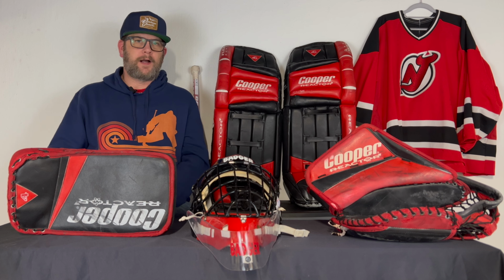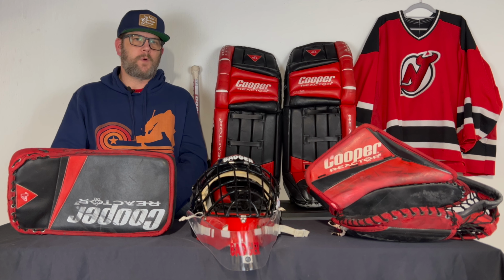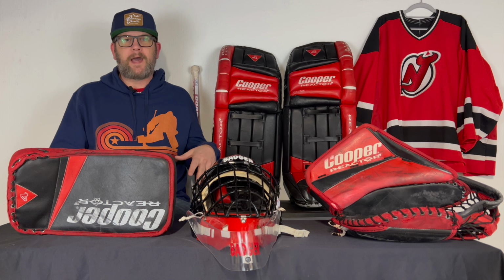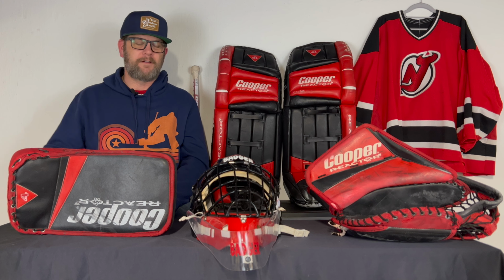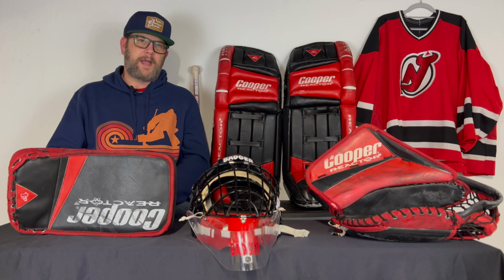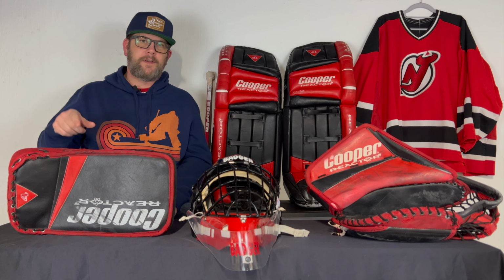Revisiting the 1995 Reactor 4 - NJ Devils Style! | Vintage Cooper GoPro Hockey Goalie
You'll recall, I just got this kit and did some restoration before wearing it a few weeks back. Well, there was an issue in that game, and I needed to see if I had it resolved. So here they are again. I'll explain the issue in this video.

👊 Cubberly Masks - Tshirts, Hoodies, Hats, Mugs, SK2000 Parts, Mask Harnesses, etc